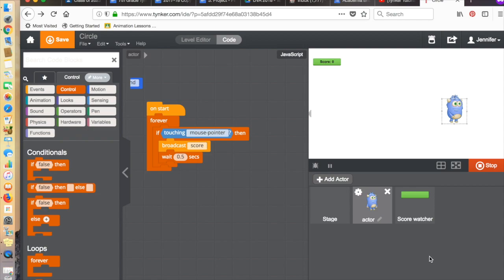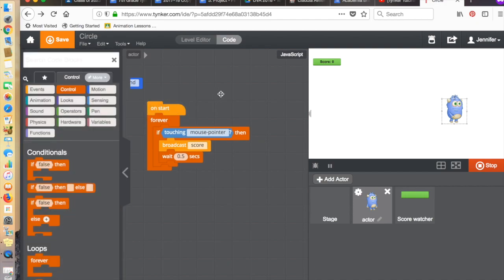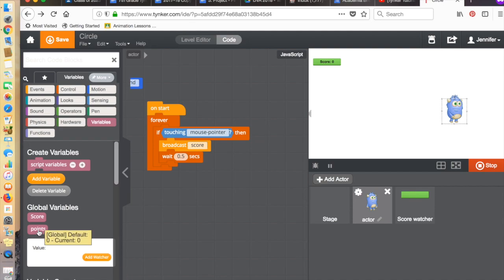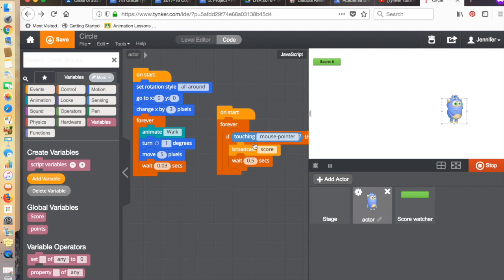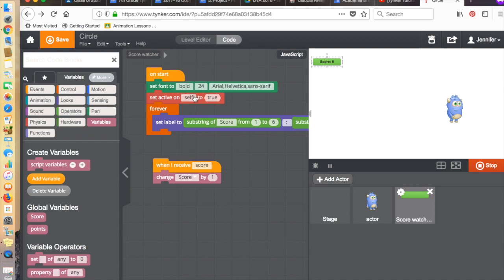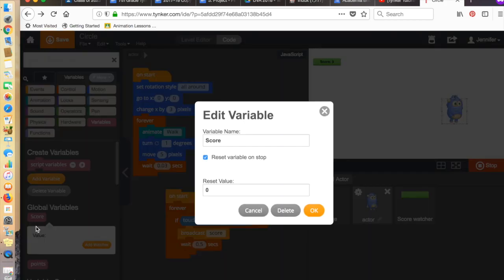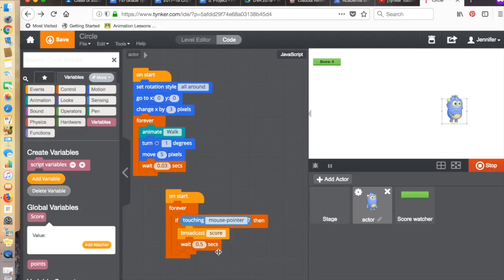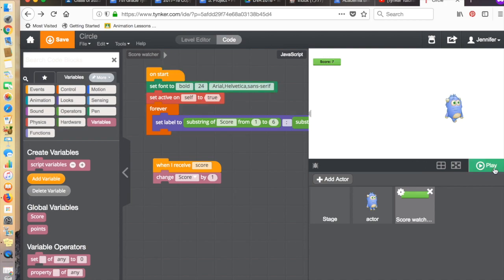Tynker Score Variable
This video is about Tynker Score Variable